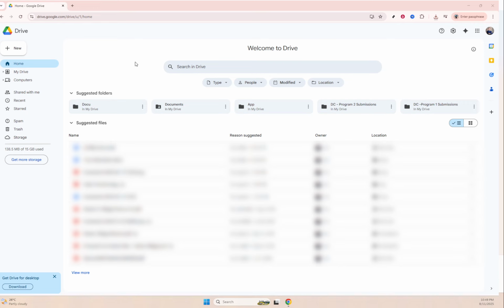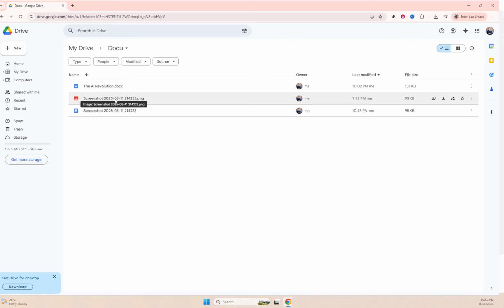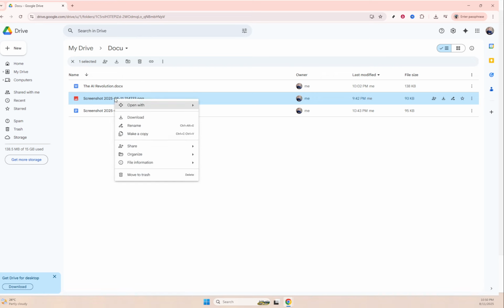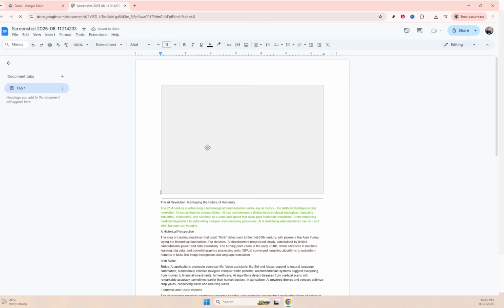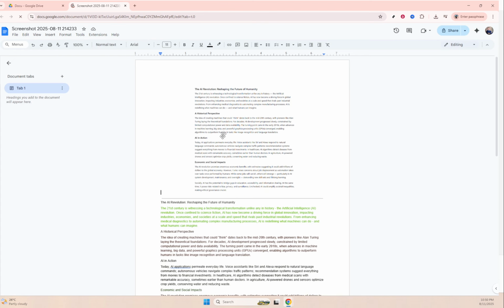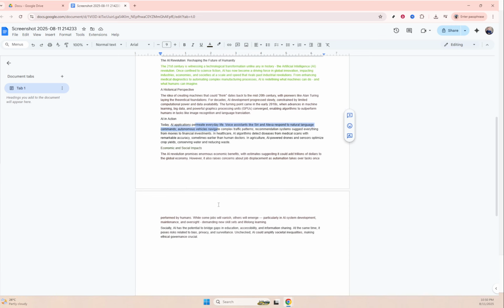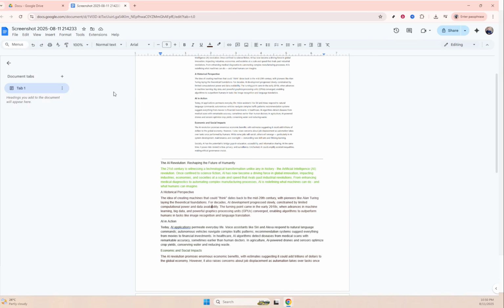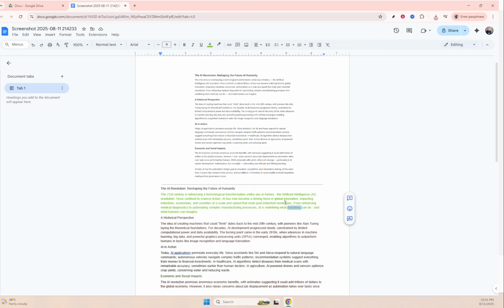How To Convert Image To Text Using Google Docs JPEG to DOCX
Learn how to quickly convert any image (JPEG, PNG) into editable text using Google Docs! In this step-by-step tutorial, I’ll show you how to use Google’s free built-in OCR feature to turn scanned documents, photos, and screenshots into editable text — and then save them as a Microsoft Word DOCX file.

What you’ll learn in this video:

How to upload an image to Google Drive

How to open an image in Google Docs for OCR

How to edit the extracted text

How to download it as a Word document (.docx)

No extra software needed — just Google Drive & Google Docs. Works on Windows, Mac, and Chromebook.